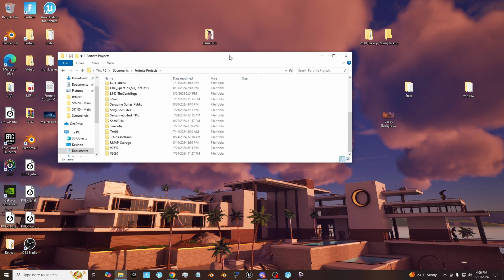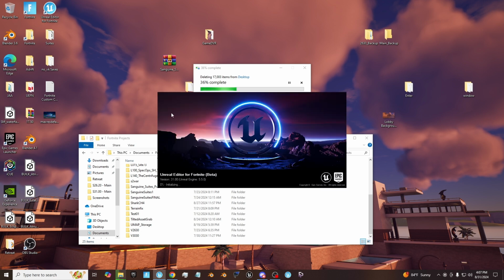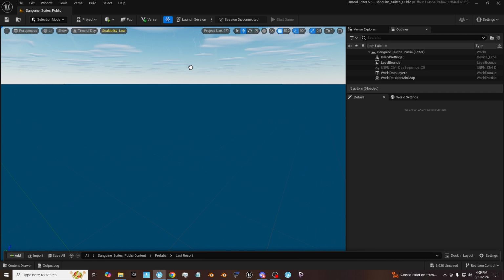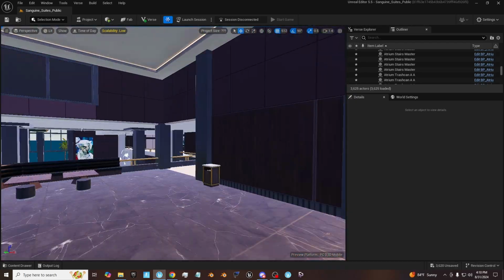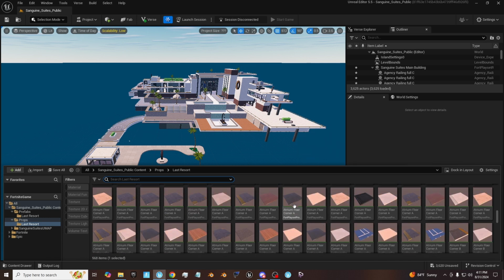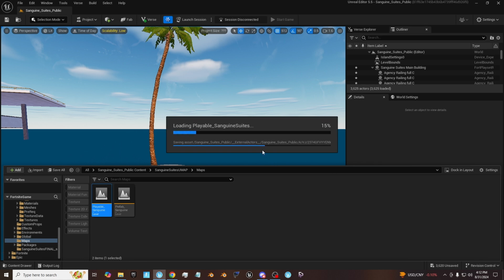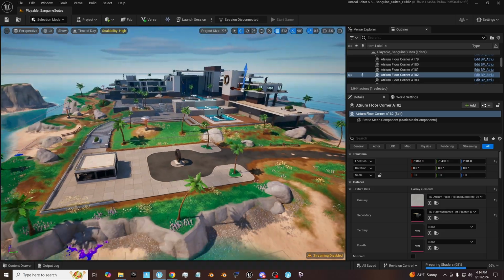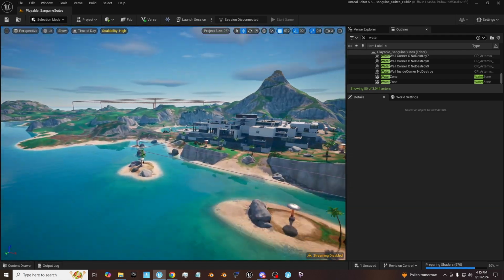How to Use Sanguine Suites Buildings and Props in Your Own Maps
I know the video is pretty bad, but right now I'm just trying to get this public.